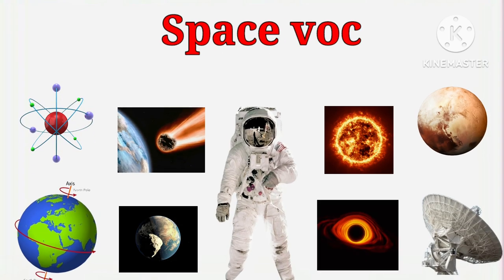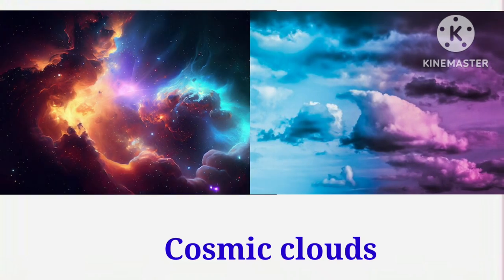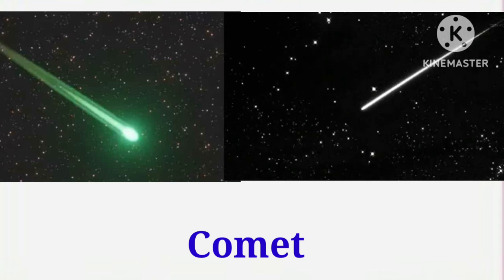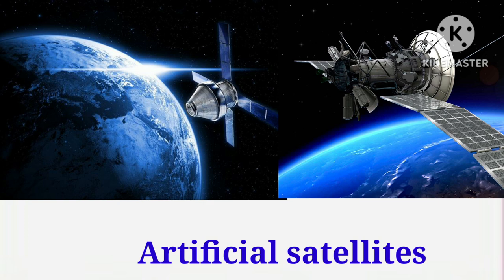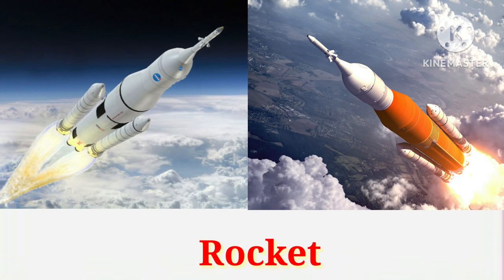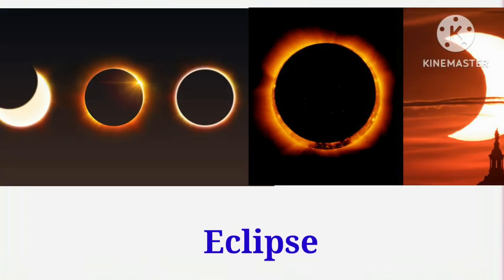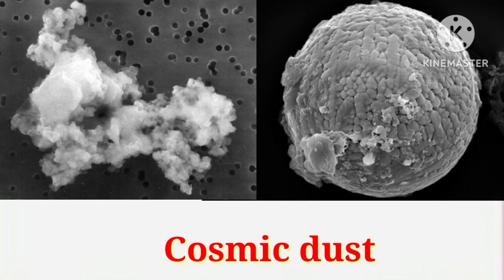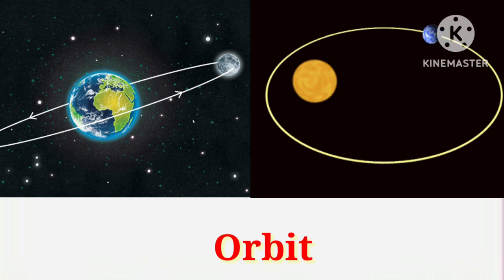Space Vocabulary | 40 Space Eliments in English | Astronomy | Universe Vocabulary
Space Vocabulary | 40 Space Elements in English | Astronomy | Universe Vocabulary

Hello children,
Welcome to @Ya BoYa Tv
In this video we will learn Space Vocabulary in English with Pictures or Universe Vocabulary.
By this video you can explore about The Solar System and understand about space eliments & Astronomy.

Solved Query:-
Learn Solar system
Space
Space Vocabulary
Universe Vocabulary
40 Space Elements in english
Space Vocabulary in English
Galexy Vocabulary
Space related words
Common English words
Name of space eliments
Astronomy
Earth
Planet
Moon
Sun
Solar System
Galaxy
Stars
Black Hole
Universe
Name of space vocabulary
Space vocabulary list